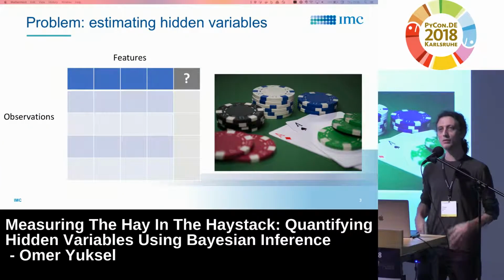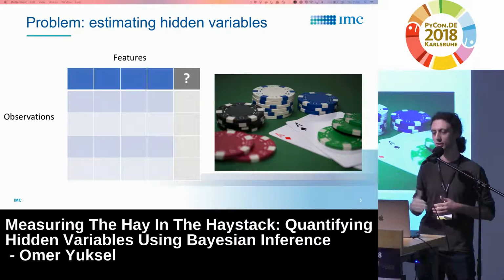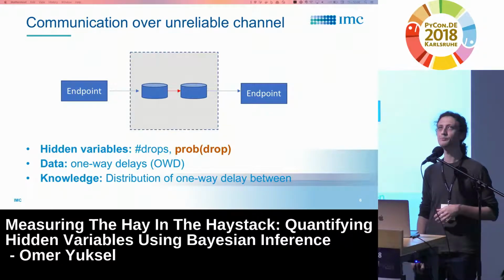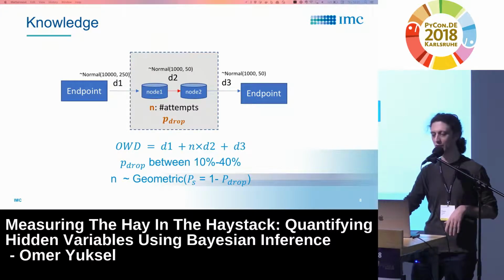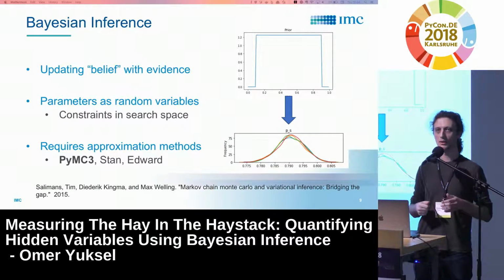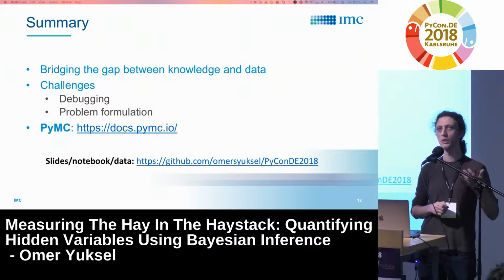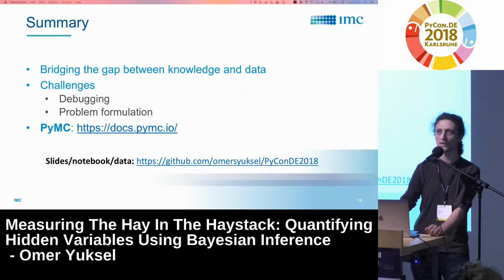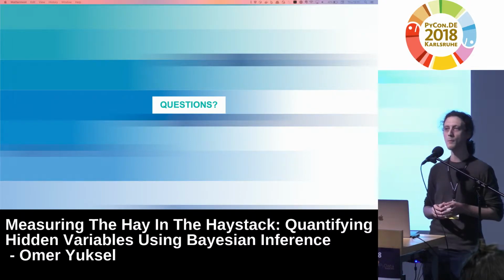PyCon.DE 2018: Quantifying Hidden Variables Using Bayesian Inference - Omer Yuksel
Technology-driven trading is a field with many challenges, and performance and availability of the network communication is essential to the business. To have a good understanding on the performance and availability, we monitor certain metrics - however not every interesting metric is readily available to measure. Some of these have to be inferred from the data we see in production by incorporating our own knowledge. What complicates this further is that the relationship between the hidden variables and the output data is not a deterministic one, as we are often dealing with a stochastic system.

Bayesian inference is a suitable way to tackle this issue - it allows encoding our knowledge as a prior distribution of the model parameters. Here we will go through real-world uses of Bayesian inference at IMC, using PyMC3 to make an estimate for the hidden metrics in the network traffic.

Knowledge: No prior knowledge of PyMC3 is required. Since this is a short presentation, the talk with approach the problem and the solution at a high level instead of implementation details.